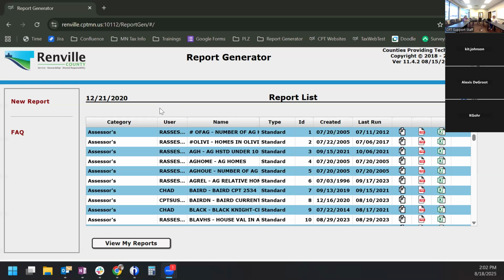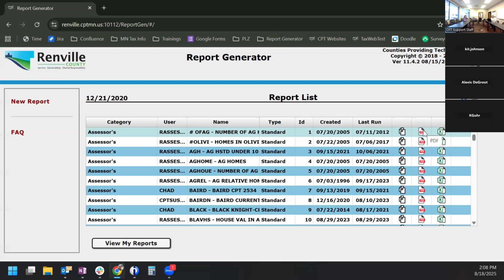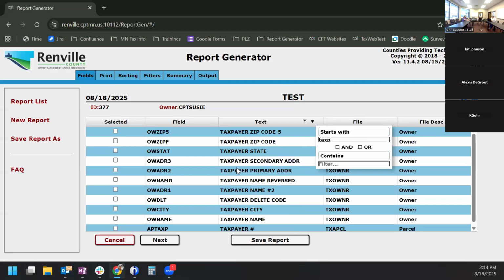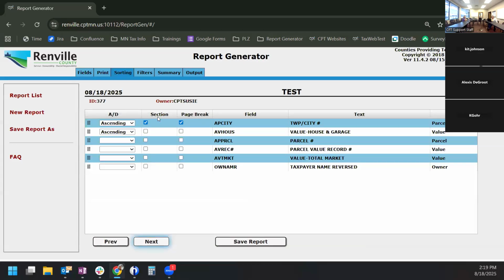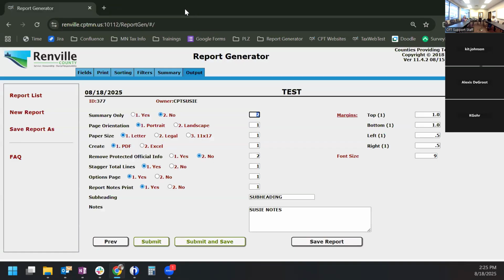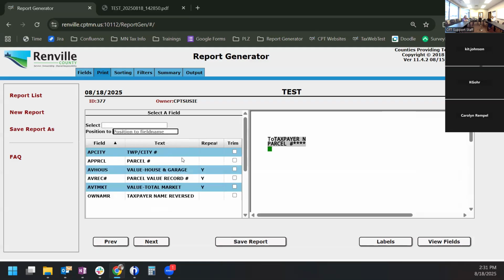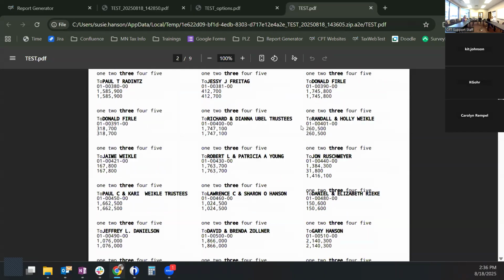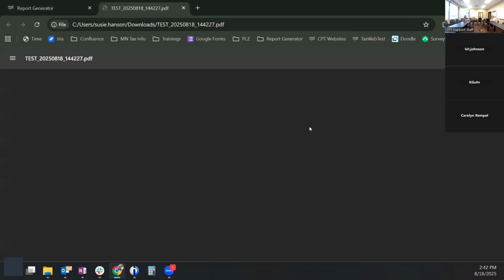08/18/2025 Tax Report Generator Training